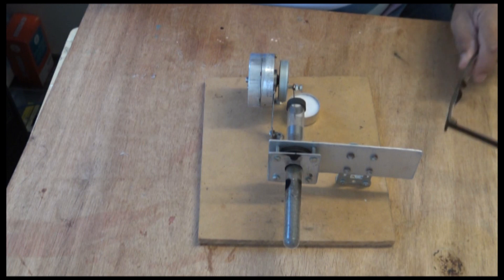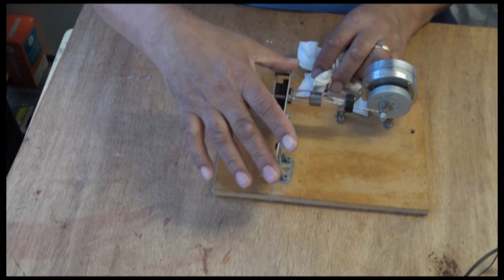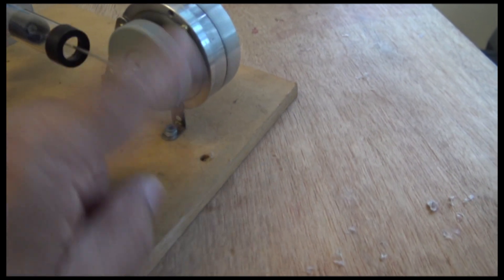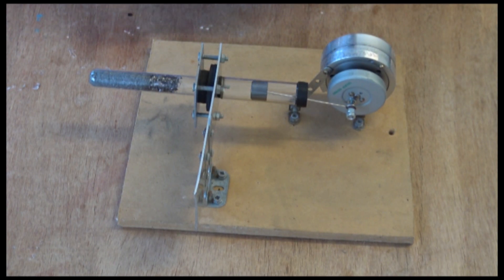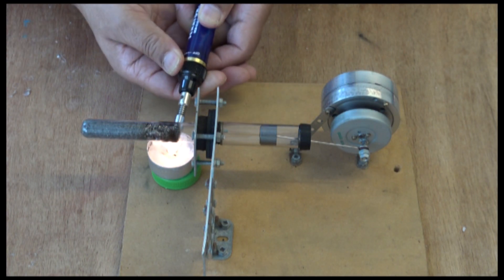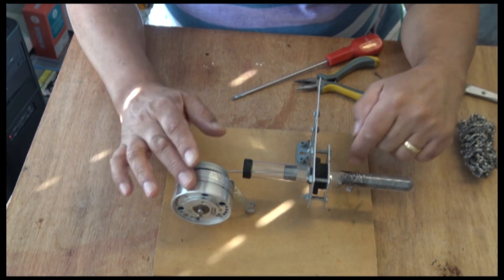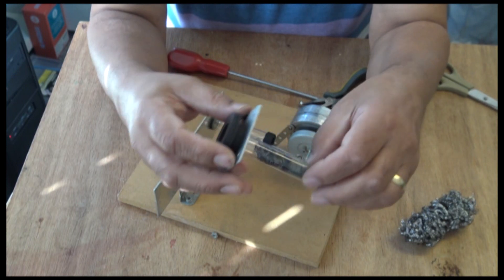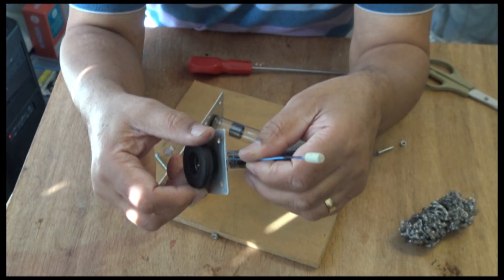#90. Homemade Lamina Flow Stirling Engine.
Homemade Lamina Flow Stirling Engine.